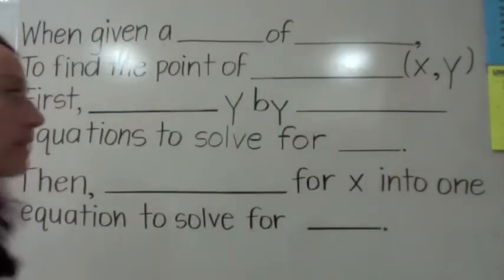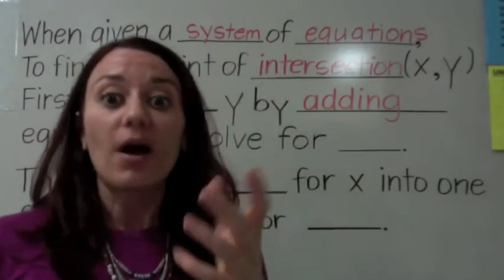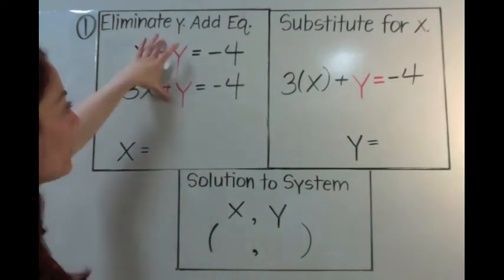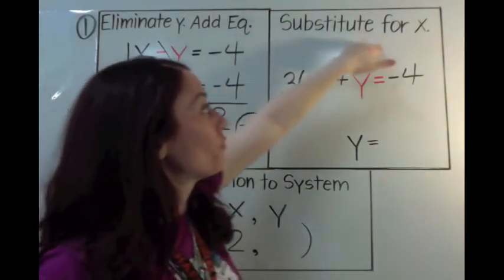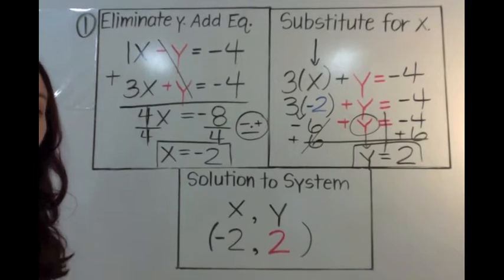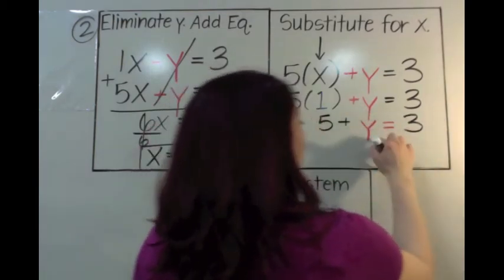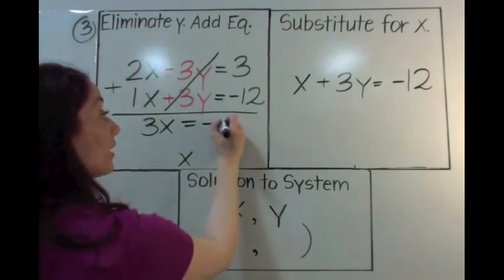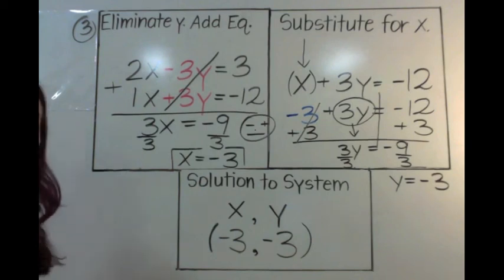Systems of Equations Elimination P9